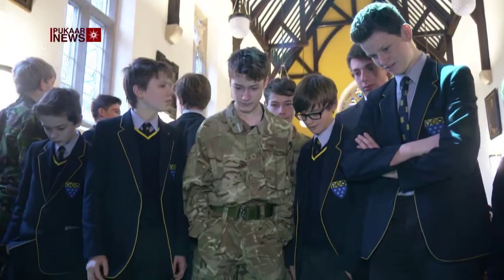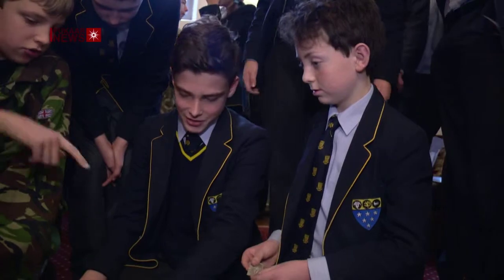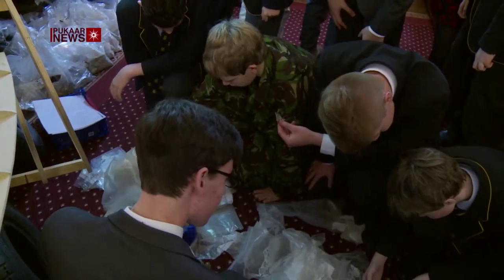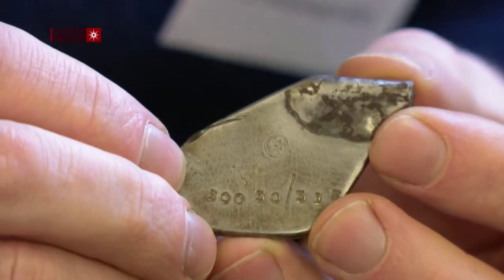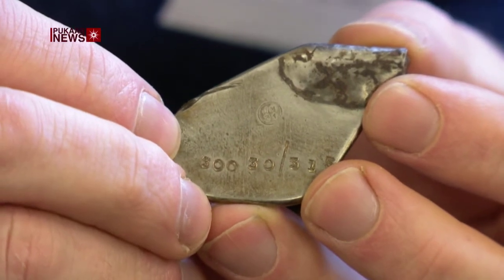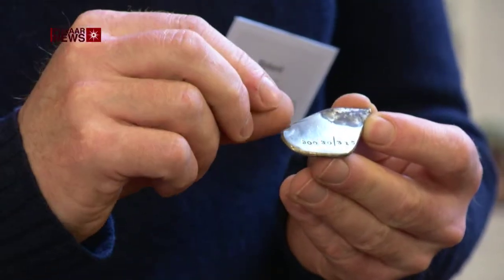Leicestershire School Receives Remains of Spitfire Flown by Former Pupil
Original Post Date: 10 December 2014

Ratcliffe College in Leicestershire has received parts of a spitfire that was flown by a former pupil of the school during the Battle of Britain.

Paul Baillon who attended the school from 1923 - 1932, was killed in a dogfight over the English Channel in 1940 just weeks after bailing out of spitfire P9503 near Upavon in Wiltshire.

The wreckage of Spitfire P9503 had been buried in the earth of Salisbury Plain until last year when a team of archaeologists led by Richard Osgood dug it up.

Pupils at Ratcliffe College are building a life size replica of a spitfire out of wood.  Parts of the wreckage from Paul Baillon's spitfire will be included into the model.

Head of art at the college, Dominic Berry said "some of the parts are pretty significant pieces, pieces that are recognisable, pieces that will be seen inside the cockpit"

"what we are going to do with those is use them on our build, that means that our replica of P9503 will have some original parts"

Paul Baillon's daughter, Rosemary was at the college and said her father would have been very proud and amazed that parts of his plane will now be kept at the school forever.

"Given that my father and his three brothers were here and his Father was here before them, I am particularly pleased that the remains of the spitfire that he flew have come back here"